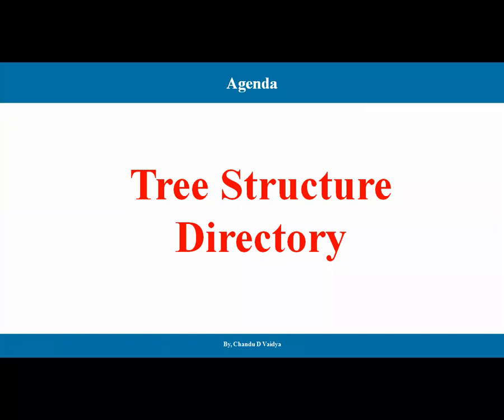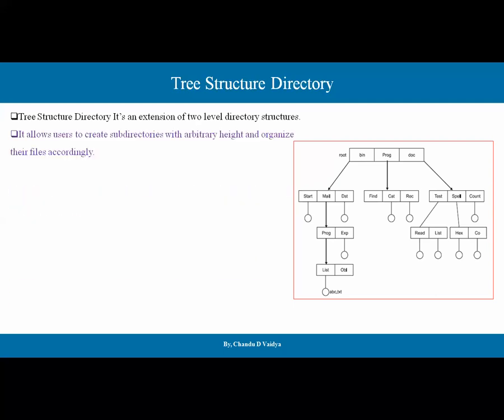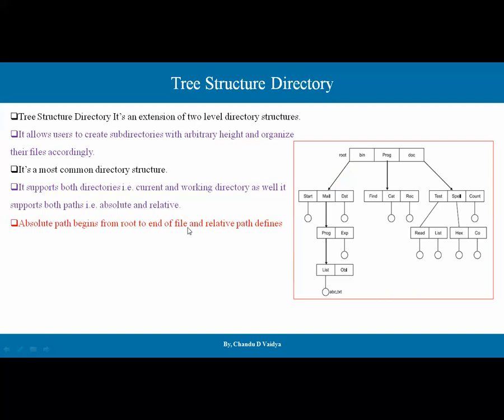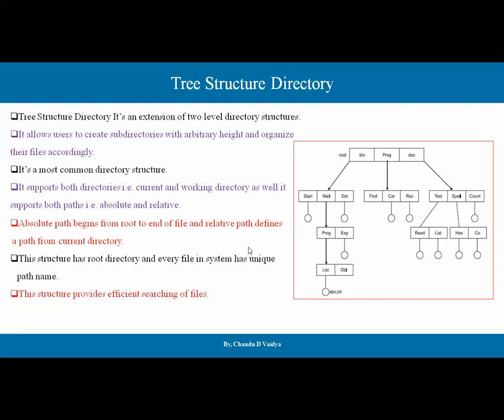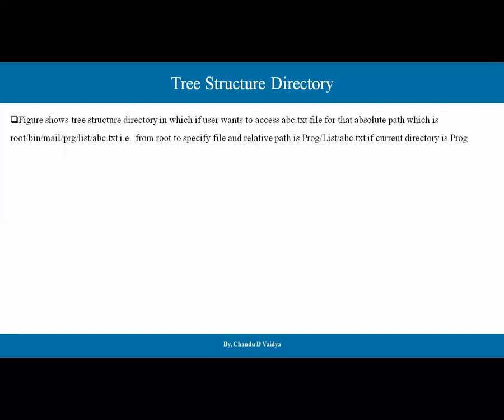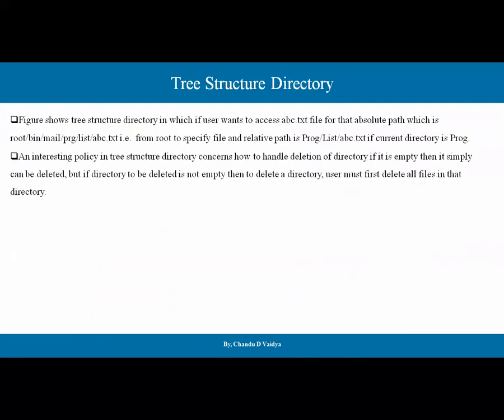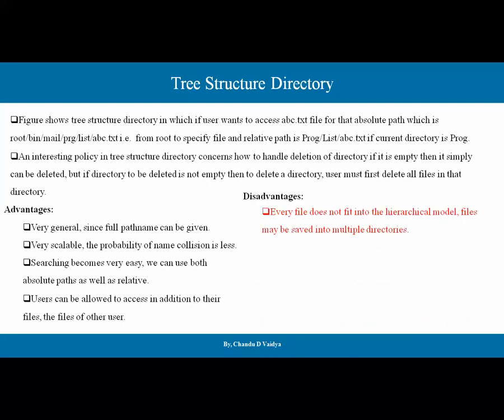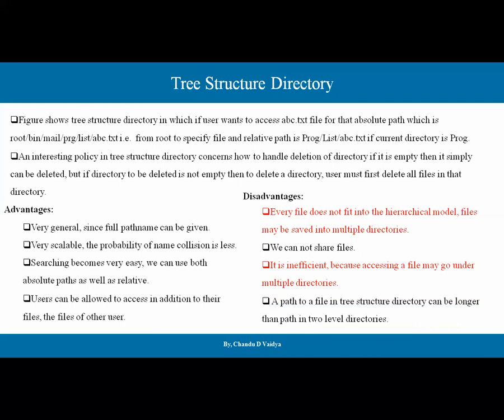Tree Directory Structure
Tree Directory Structure | Working | Advantages | Disadvantages treedirectorystructure directorystructure twoleveldirectory#treestructure